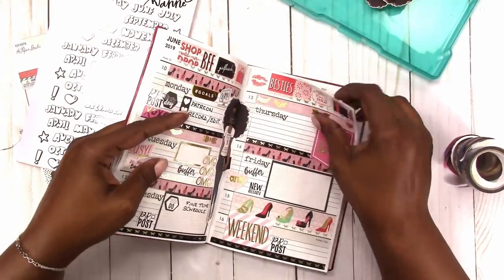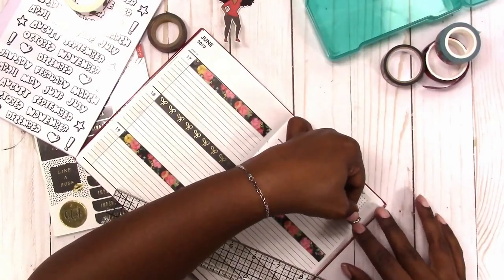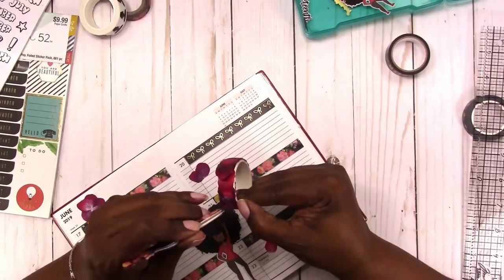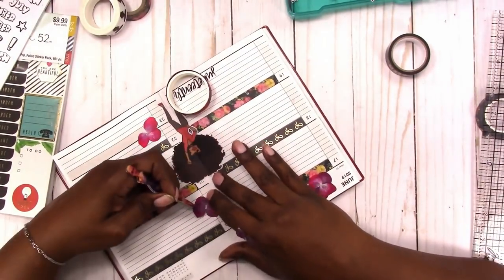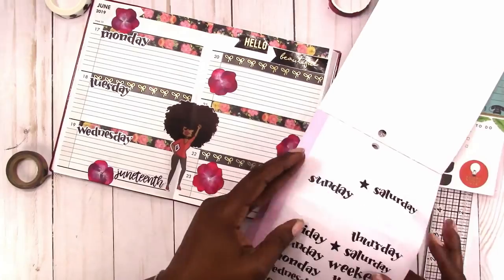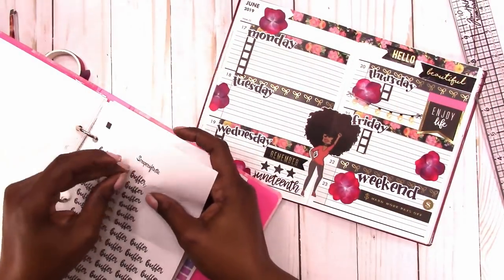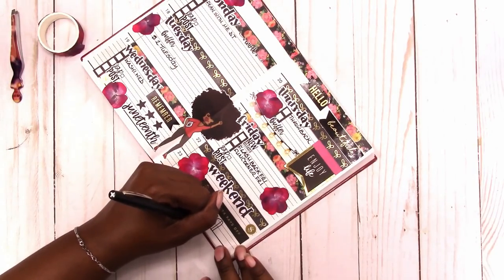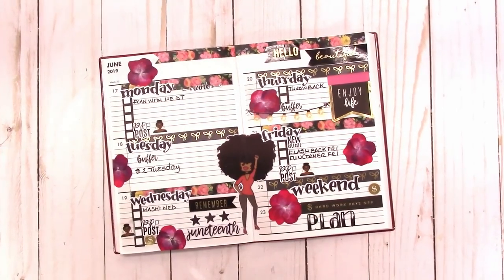DOLLAR TREE Social Media Weekly PLAN WITH ME - JUNETEENTH Week 25 - Scrapcraftastic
This week the theme of my Dollar Tree social media planner is Juneteenth!

The Big Hair Doll Sticker is from JDandBrooklyn.com

Please help support my DREAM! Learn more and sign up. I would love to have you!!!

Rachelle